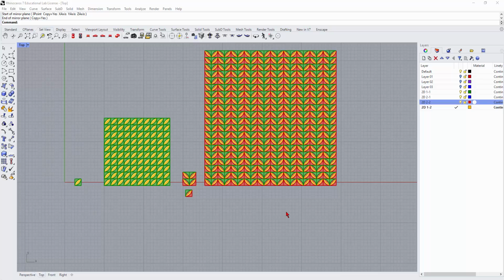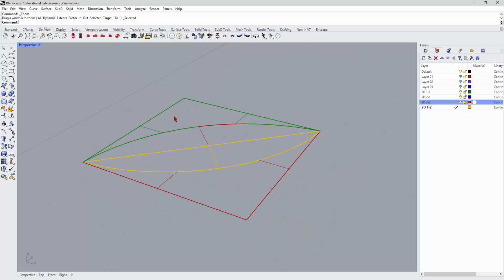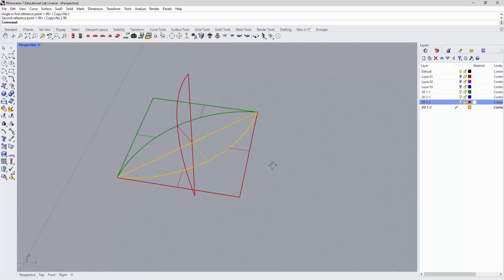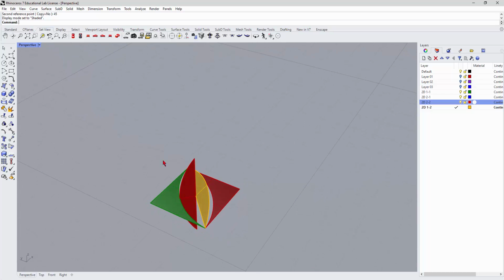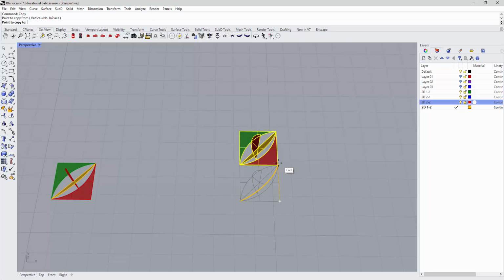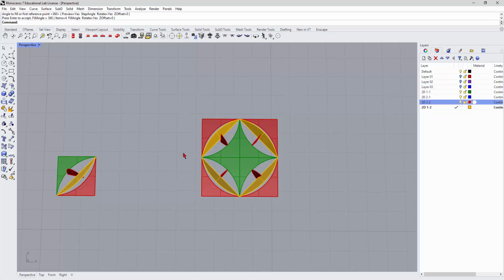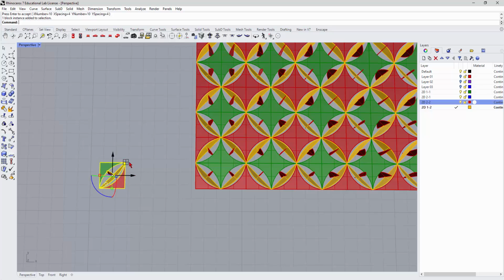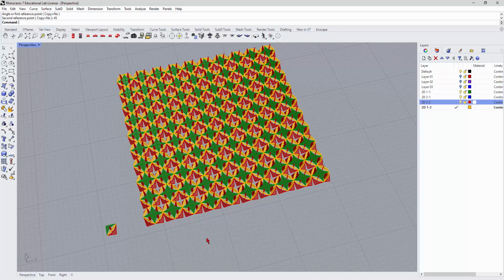04 ID Patterns 2 5D Cell and Tile